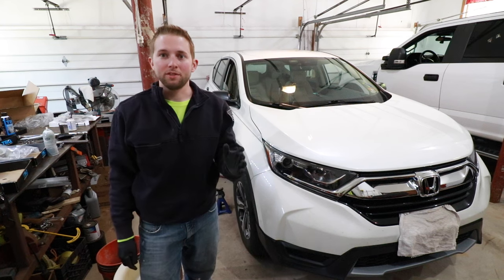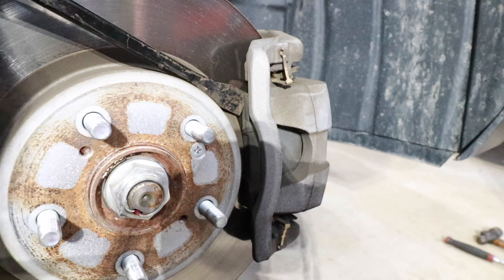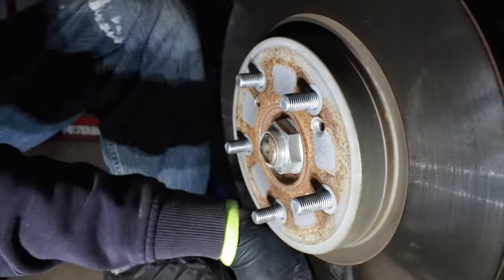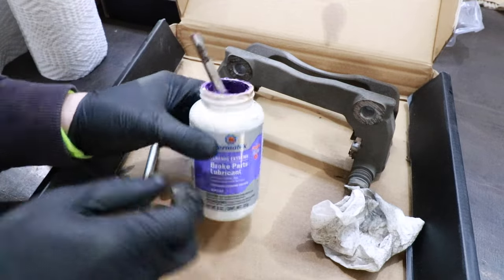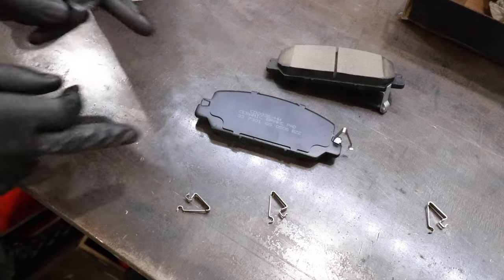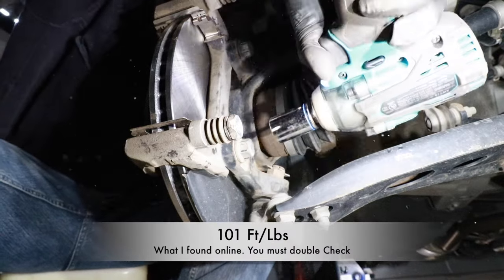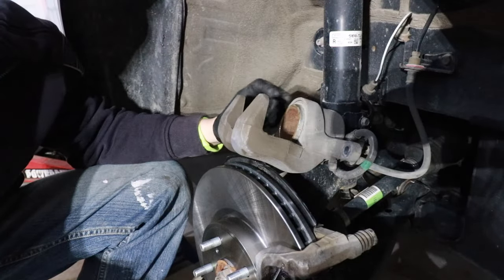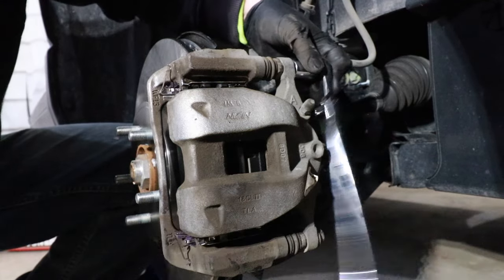How to replace FRONT Brakes | 2017-2021 Honda CRV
This video will teach you how to replace the front brakes on a 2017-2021 Honda CRV. Attempt this job at your own risk. You must check with your own vehicle specific service manual to ensure you torque every fastener to the proper specifications.

Brake Kit used in this video (Front & Rear Pads + Rotors)

Caliper Compression tool I Used

Brake Parts Cleaner (To remove oil from rotors)

Torque wrench

Jack stands

Makita 1/2" Impact